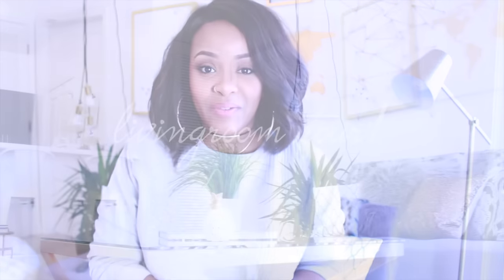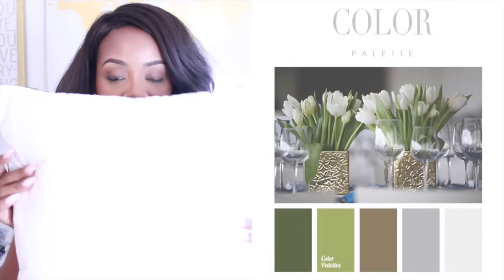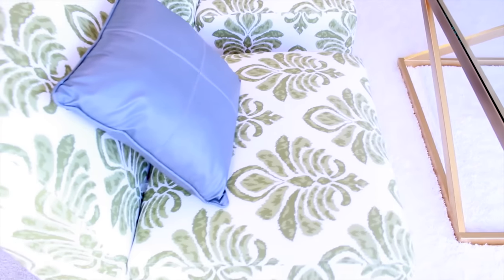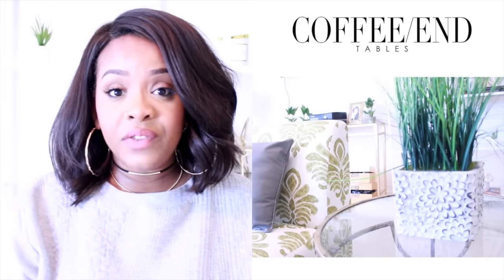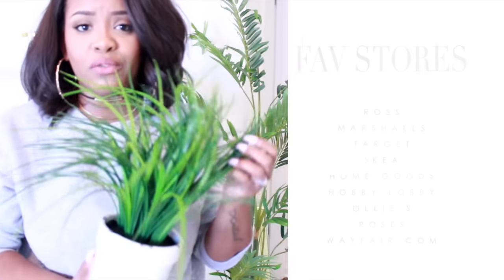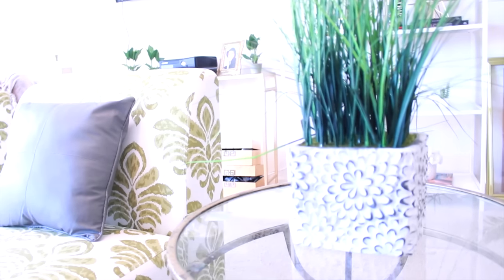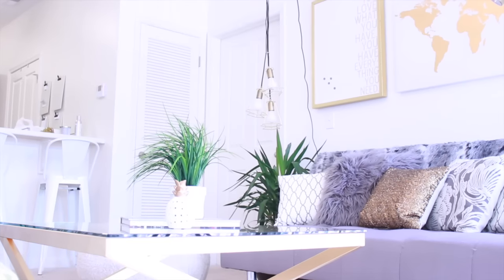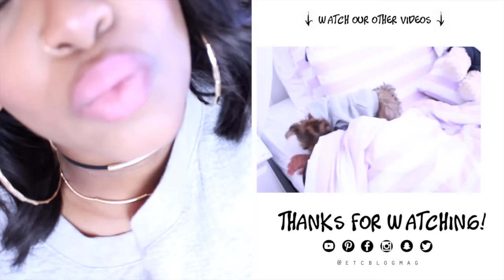Our LIVING ROOM TOUR & DECOR TIPS | Yolanda Renee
Finally...here's part of our apartment tour. I decided to do the living room this time. We did a tour of the girls bedroom not too long ago. You can watch that there, . Eventually once I've edited each room I will combine them into a full apartment tour. In this video I show you my living room decor as well as share some design tips. Below I've also linked a lot of the items I have in space as well as some similar ones...as you all know Ross, Marshalls and Home Goods usually have one of kind pieces...so a lot of the stuff I was not able to link the actual item...but there are similar ones linked. Enjoy and let me know if you have any questions. I also apologize for the lighting...I personally love a more washed out, clean look BUT this video for some reason, once uploaded to YouTube became too light. Anyway...keep watching!

MUSIC: "I'm The Only One You Want" by Sebastian Forslund and "On My Mind" by Ander Bothén

LIVINGROOM INVENTORY (* a similar item you can purchase)

1 CONVERTIBLE FUTON

2 ACCENT CHAIRS*

3 GOLD COFFEE TABLE*

4 GOLD NESTING TABLES (2)*

5 WHITE FAUX FUR RUG*

6 VITTSJÖ BOOK SHELF- IKEA

7 GOLD CONSOLE TABLE*

8 WHITE PORCELAIN 2-DRAW END TABLE- WAYFAIR*

9 GOLD/WHITE STRIPE LAMP- HOBBY LOBBY

10 FAUX FUR FOLDING CHAIR

11 GOLD ACCENT CUBE

12 TRIPLE PENDANT LIGHT/LAMP

13 GOLD FLOOR LAMP

14 LED DESK LAMP- WALMART

15 GOLD OFFICE DESK- WAYFAIR.COM

16 MOLDED CHAIR WITH WOOD LEGS- WALMART*

17 FAUX FUR BEAN BAG

18 DECORATIVE PLANTER TREE 62"

19 WHITE BARSTOOLS 29"

20 GOLD GLOBE PENDANT LIGHT

21 MONOGOLIAN FAUX FUR DECORATIVE PILLOW- TARGET

22 GOLD SEQUIN PILLOW

23 LEATHER GRAY THROW PILLOWS- WALMART*

24 GLOBE- WAYFAIR*

25 FAUX ROSES- TARGET*

26 MINI PLANTERS/WHITE VASE- WALMART*

27 CEMENT PLANTERS (3)- TARGET

28 TRIPLE MOUNT DRIVE KIT

29 SOFTBOX LIGHT KIT

30 WALL ART #1 (QUOTE)*

31 WALL ART #2 (GOLD WORLD MAP)*

32 WALL ART #3 (GOLD WIRE)*

33 WALL ART #4 (QUOTE)*